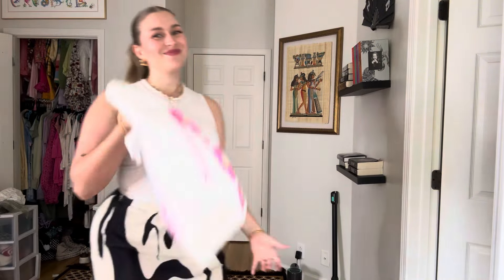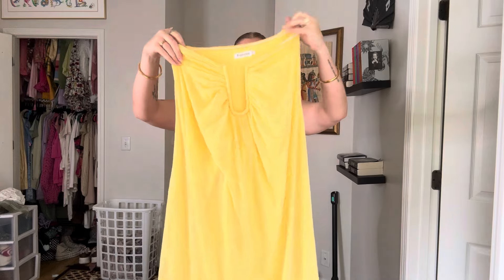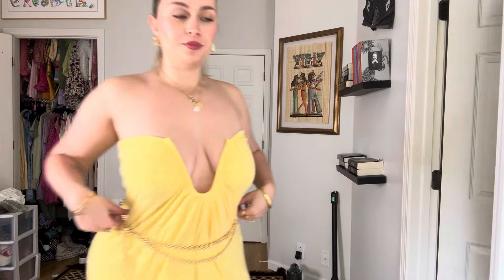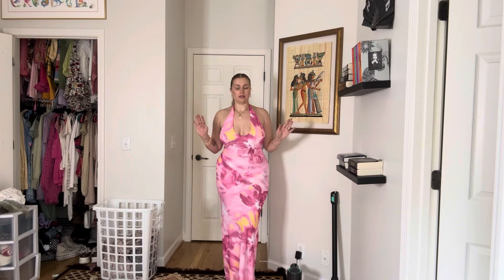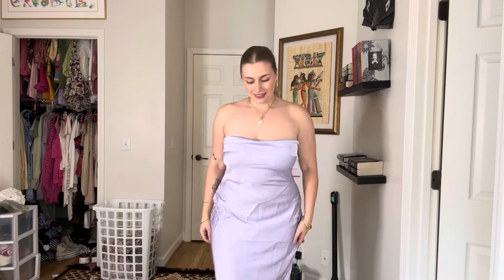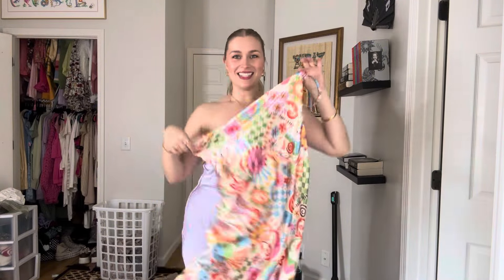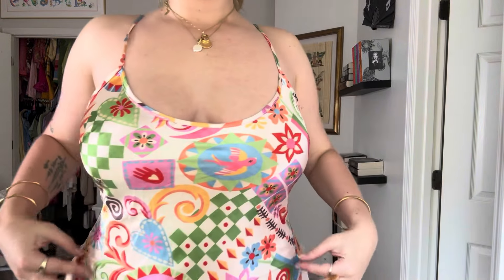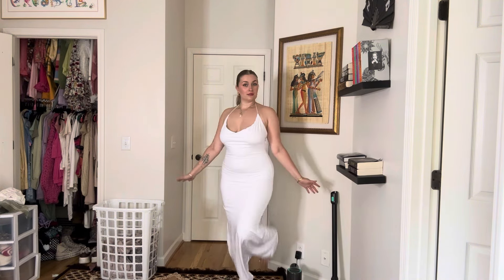Beginning Boutique TRY ON HAUL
Dresses I picked out for my trip to Europe! I ordered a US 10 in all of these but could have sized down in a couple :)